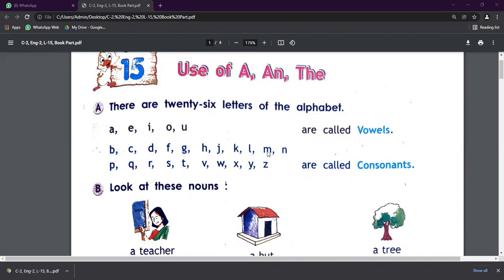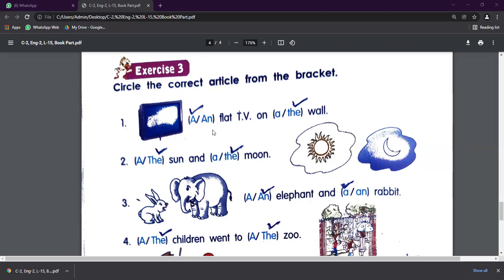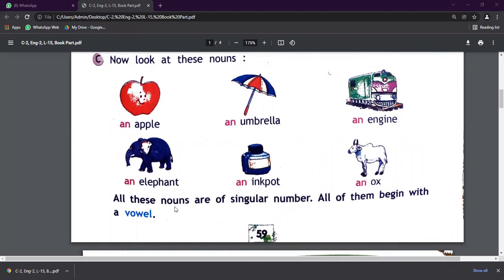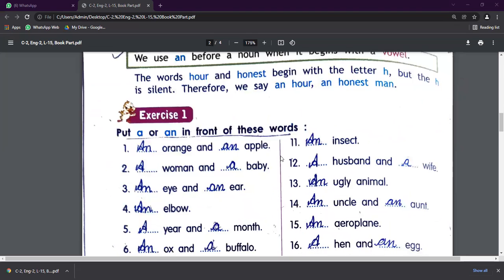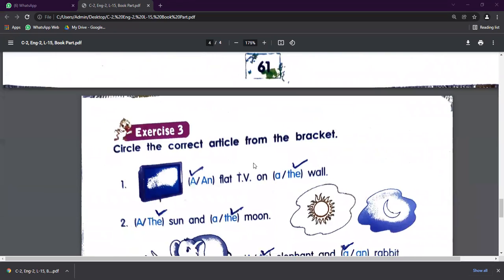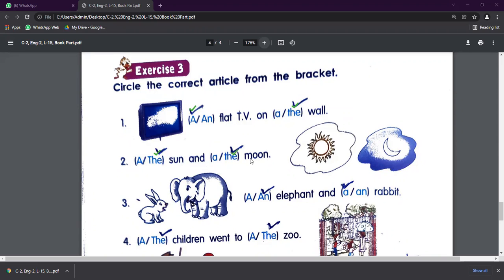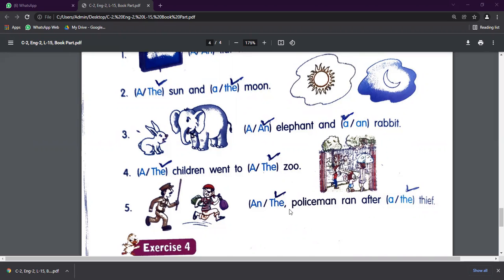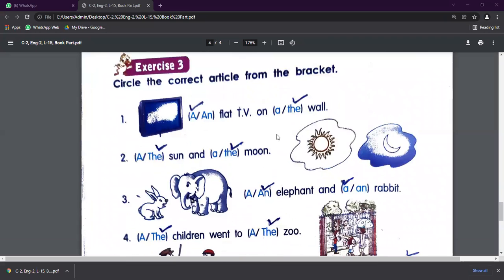Class - II - English II - Online Class 28-01-2022 by Renu Ma'am (LPS)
Use of A , An , The ( Chapter 15 ) - Part 2